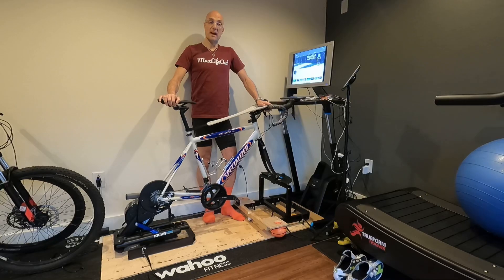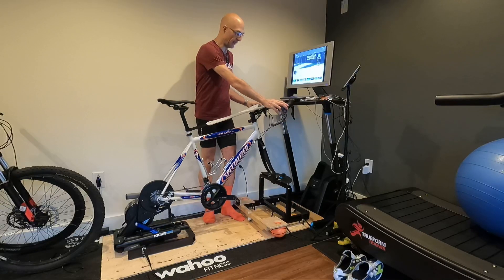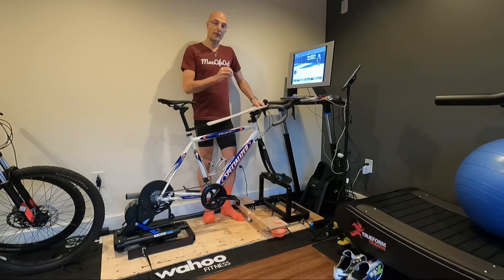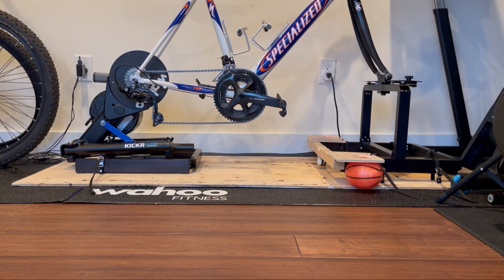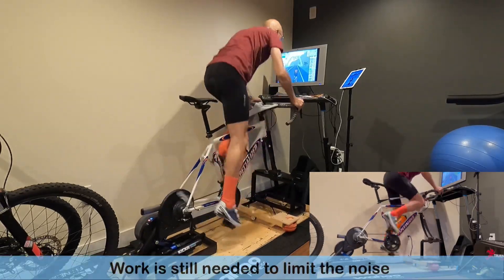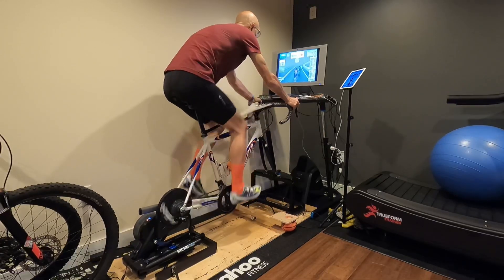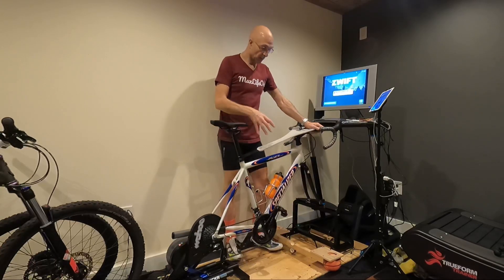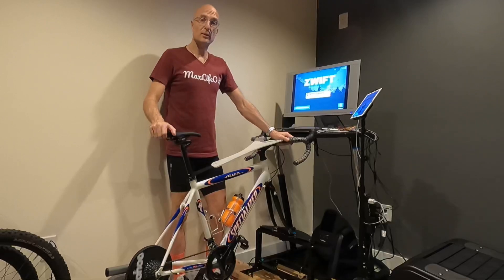Part 4: InsideRide E-Flex Hack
Hack to add side to side tilt at the front end for the InsideRide E-Flex Rocker system.